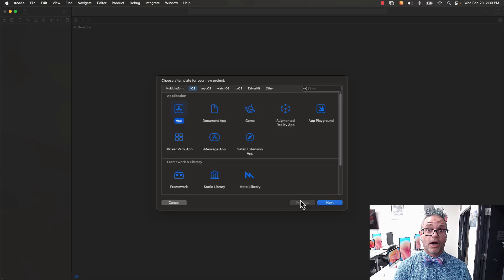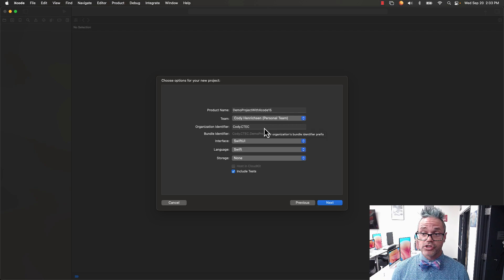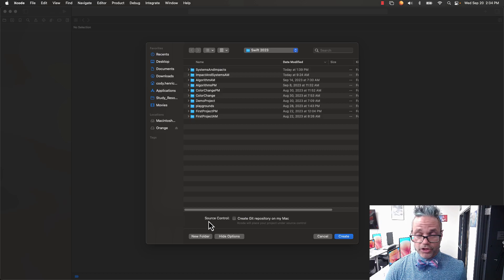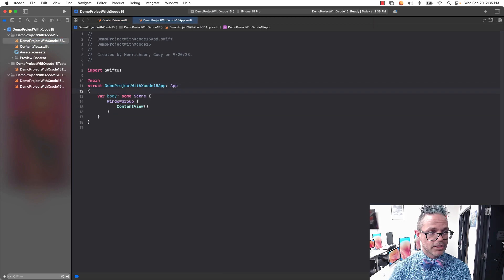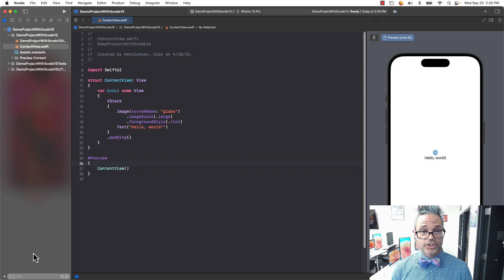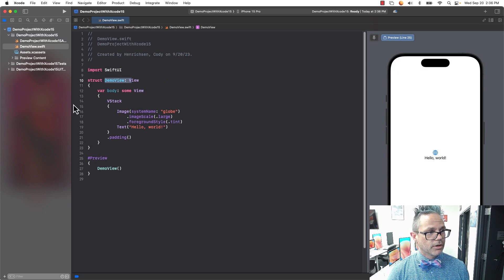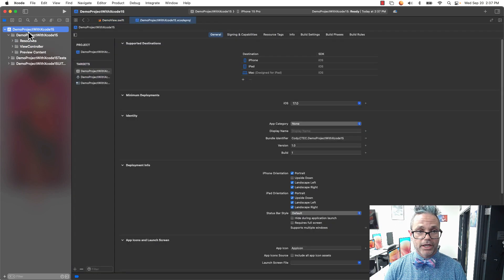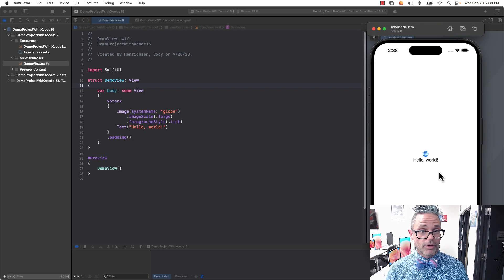Creating an iOS app in Xcode 15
How to start making an iOS app using Xcode 15